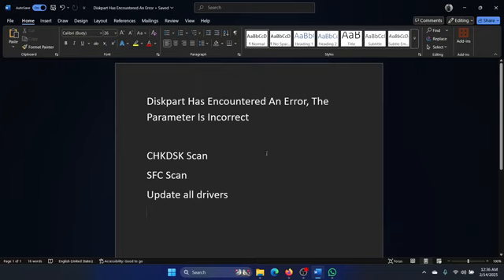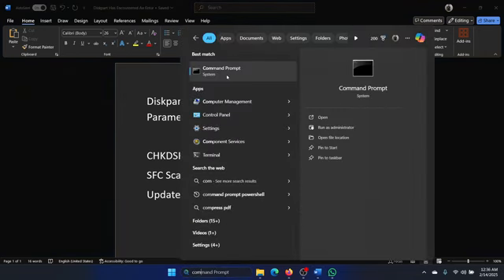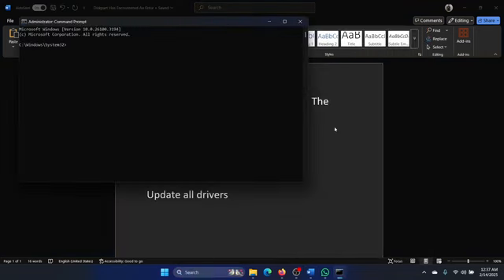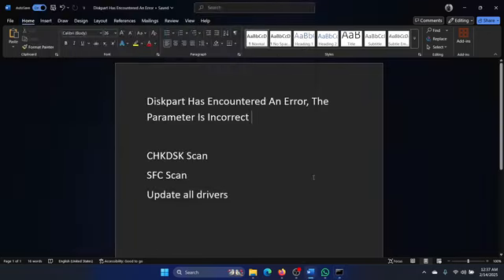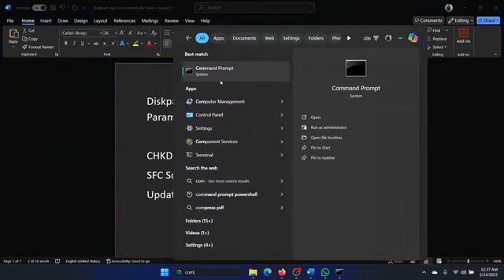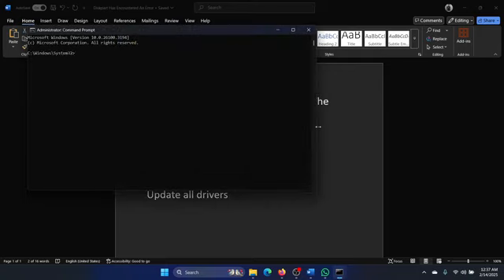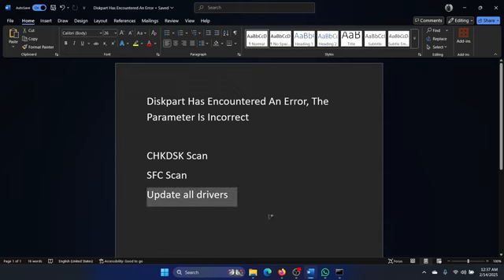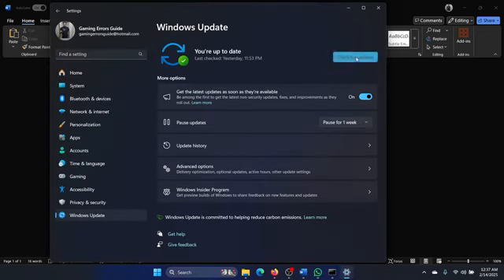How to Fix Diskpart Has Encountered An Error, The Parameter Is Incorrect Error on Windows 11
Video Title: How to Fix Diskpart Has Encountered An Error, The Parameter Is Incorrect Error on Windows 11

If you wish to fix Diskpart Has Encountered An Error, The Parameter Is Incorrect, then please watch this video.